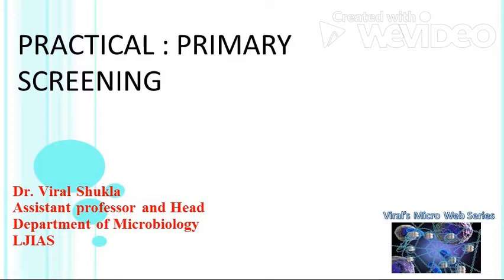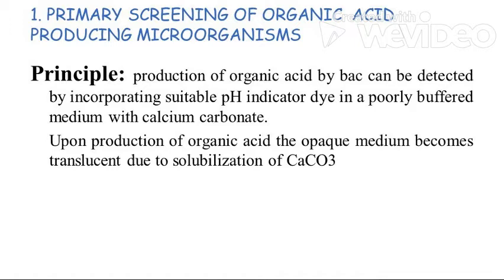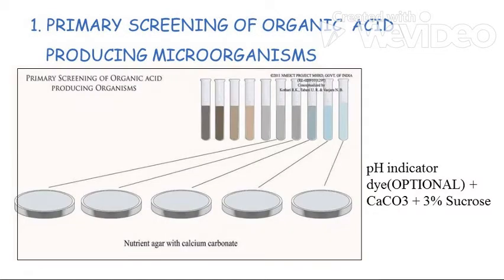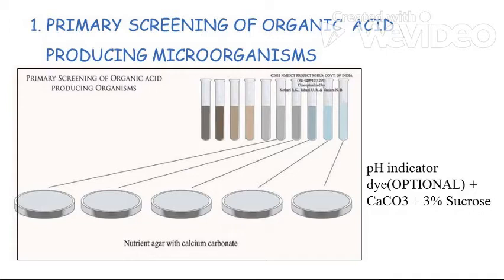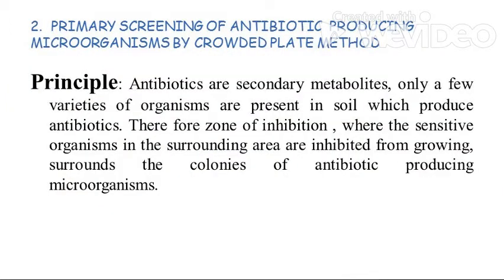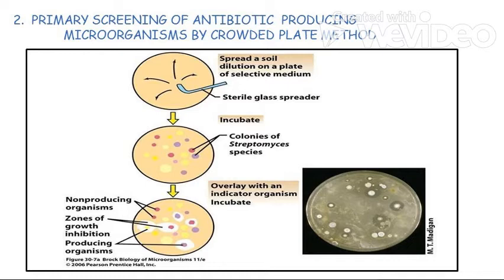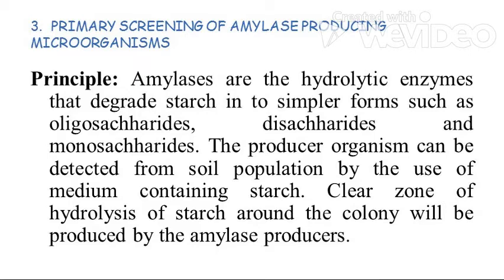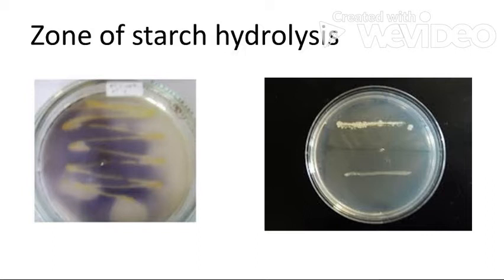BSc. Semester 5 practical, Screening of microorganisms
Primary screening of organic acid producers, antibiotic producers by crowded plate method and amylase producers.